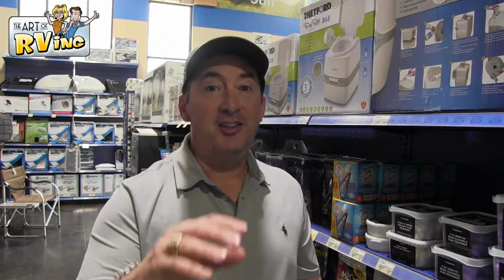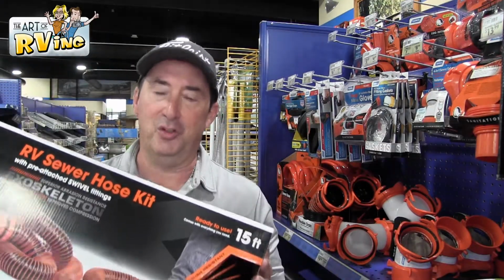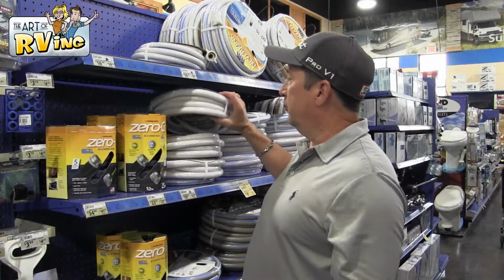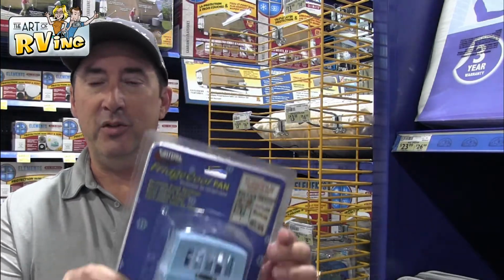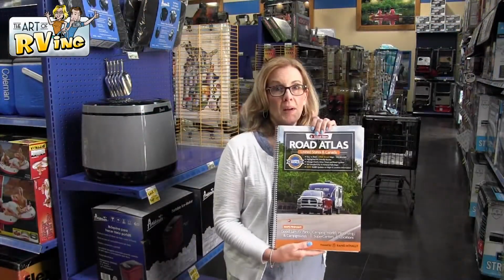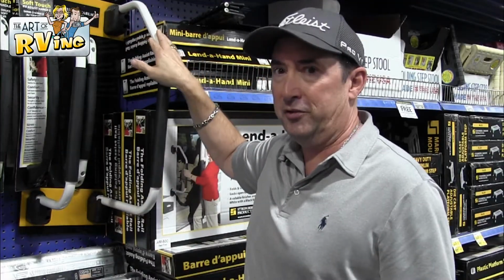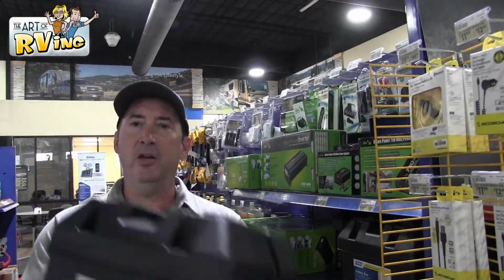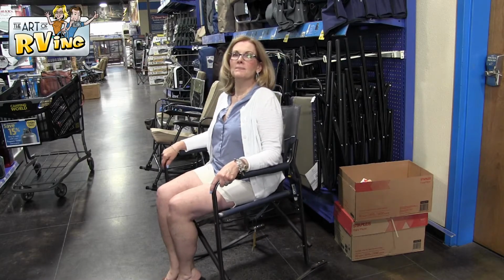RV essentials for the new owner are a must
These RV essentials for the new owner come from experience. RV accessories are a must. Some of these are RV accessories essentials come from trial and error.